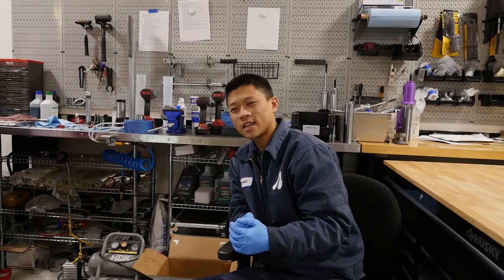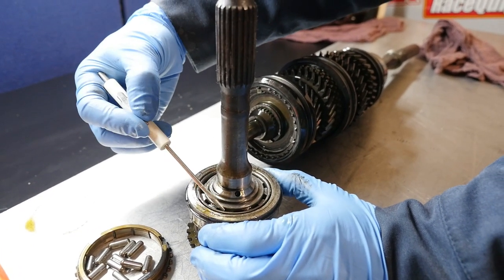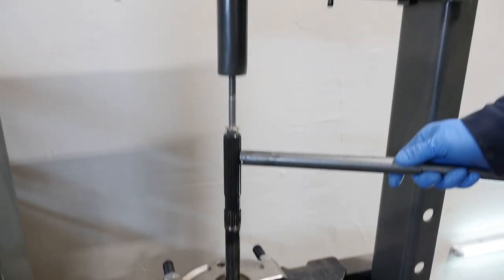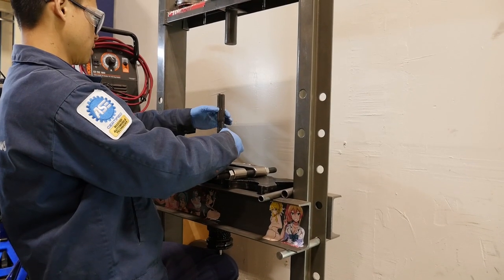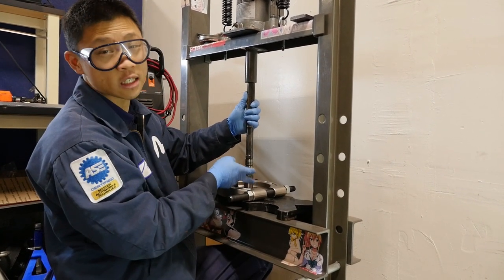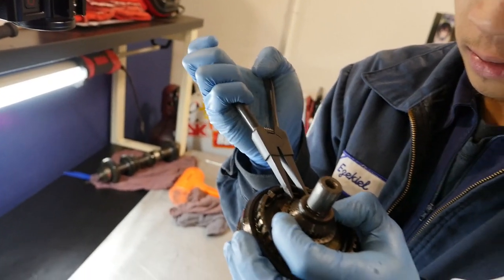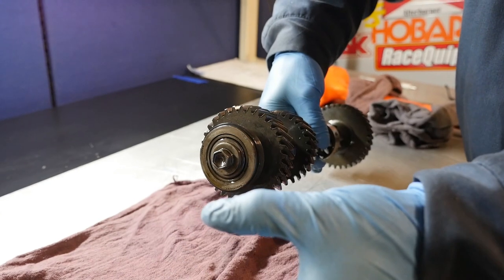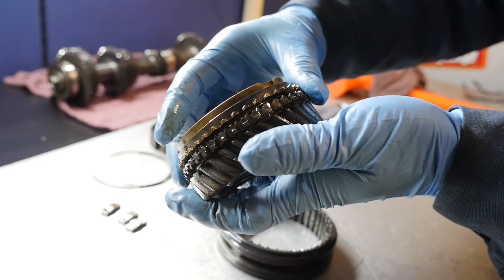T50 Tear Down and Inspection (Part1)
Part 1 of 3 of our "T50 Transmission" Series.

Merch!